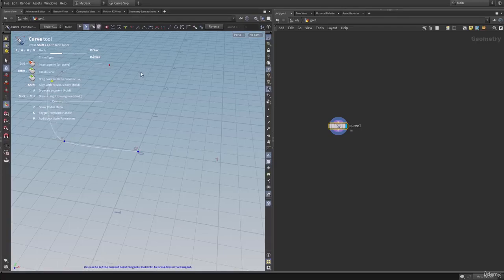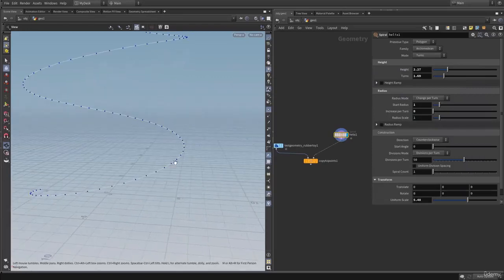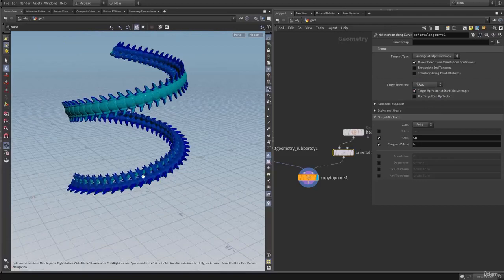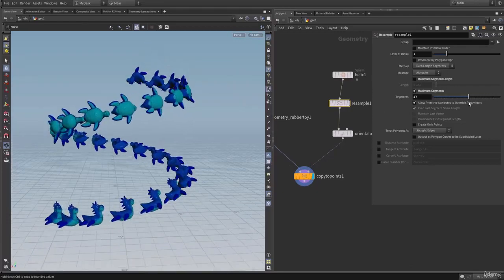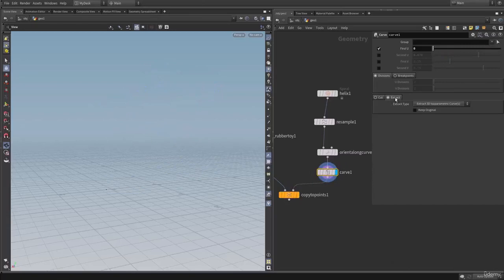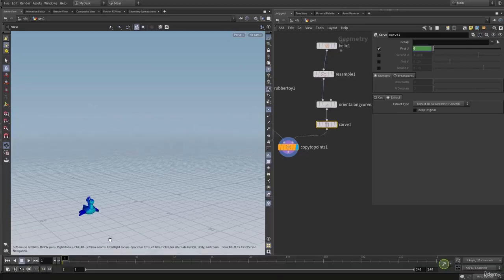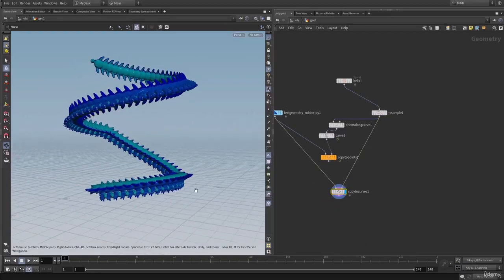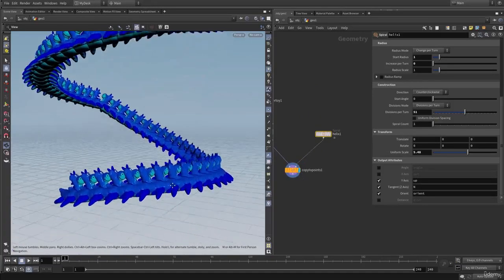08 Orientation Along Curve